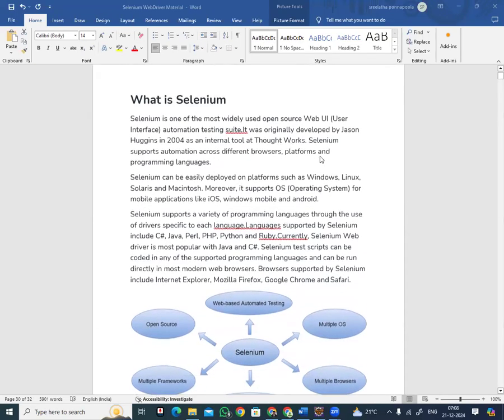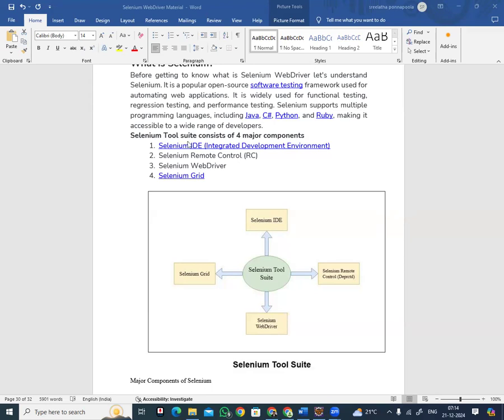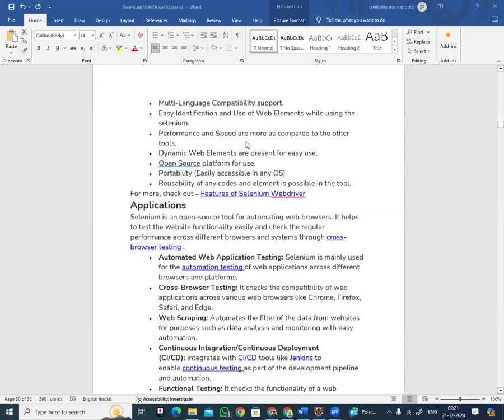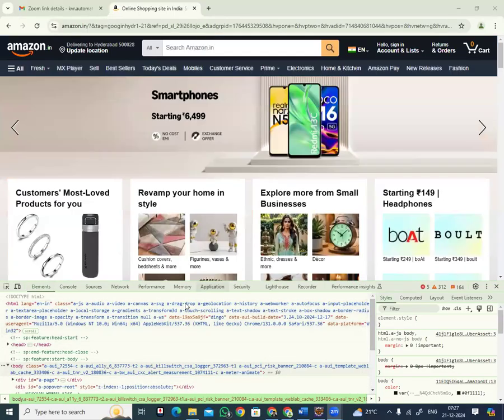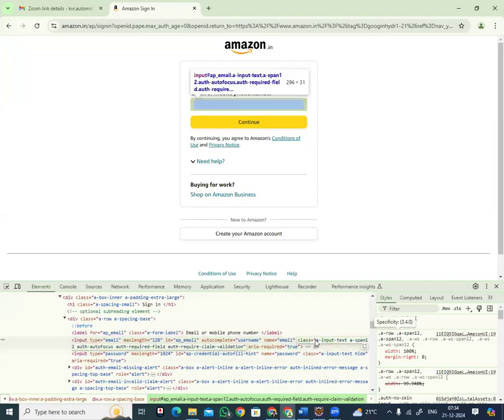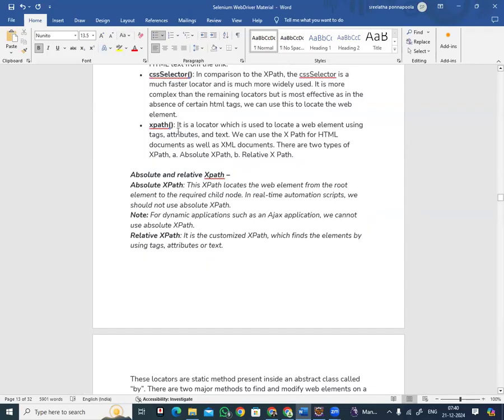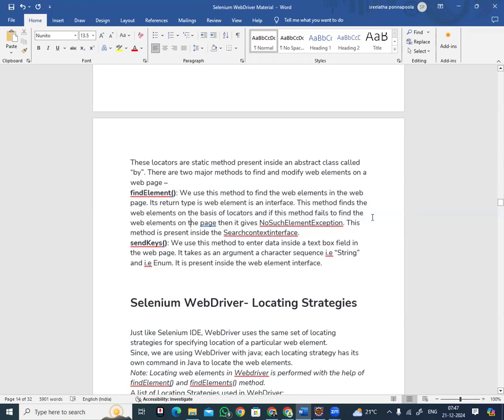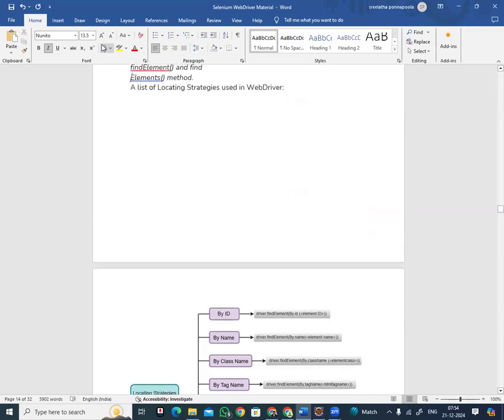Selenium Automation Training_12 20 2024